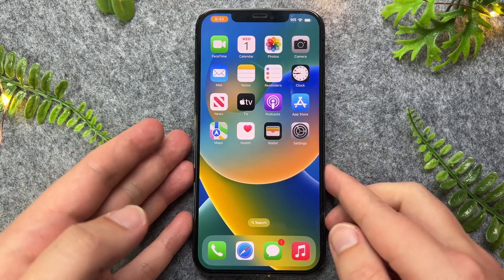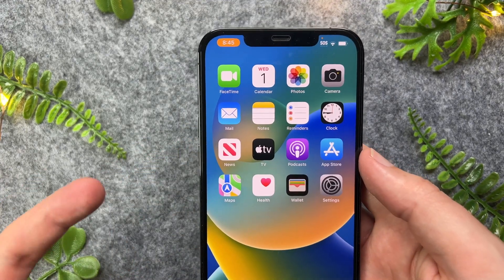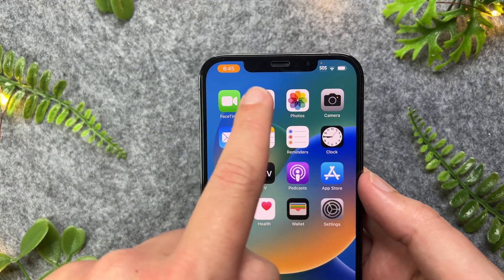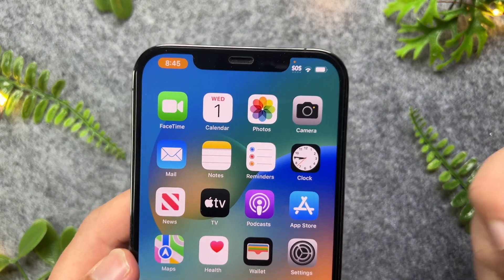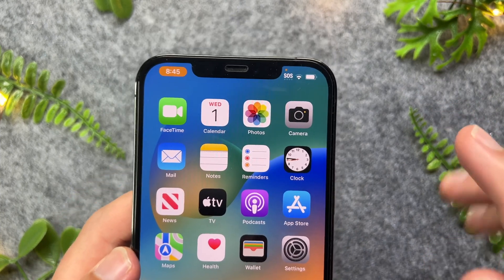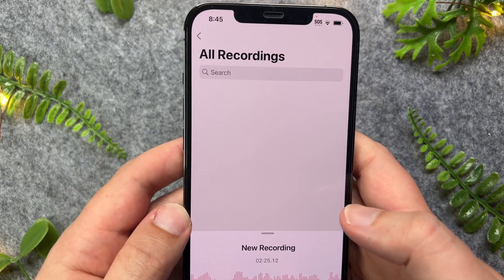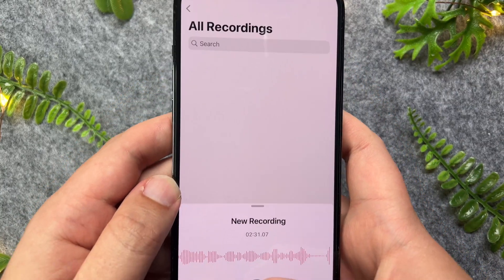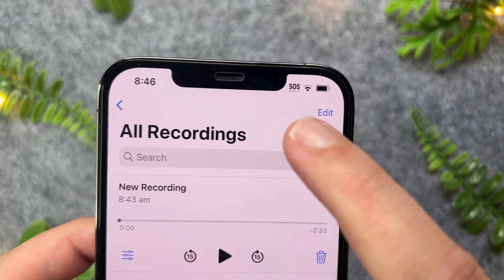Orange Dot On iPhone (What Is It + Is Someone Watching?)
In this video, we'll show you what the Orange Dot on your iPhone is and how to see if someone is watching your phone using the Camera app.

We all know that the Camera app is one of the most useful apps on our iPhones, and this Orange Dot tutorial will show you how to use it to your advantage. By learning how to see if someone is watching your iPhone using the Camera app, you'll be able to protect your privacy and stay safe online.